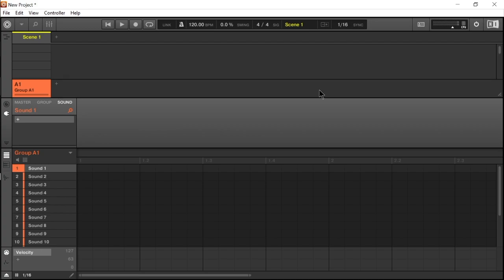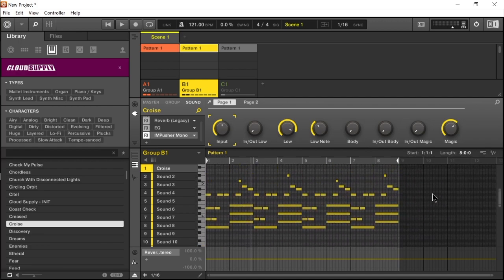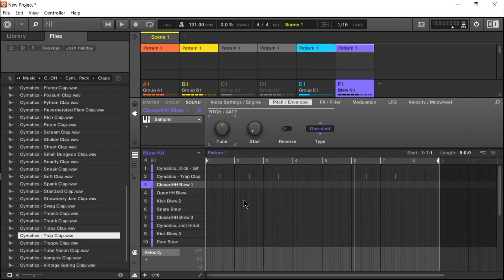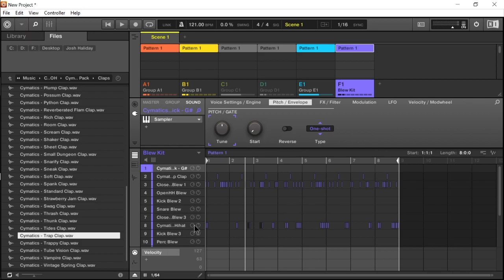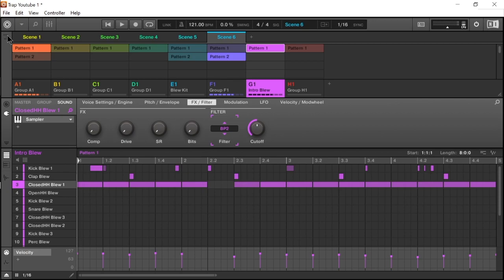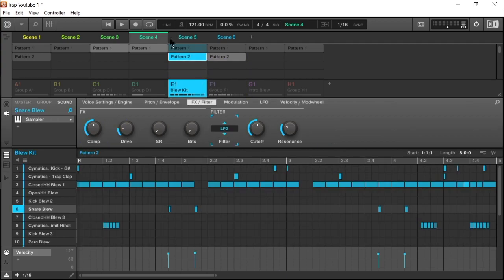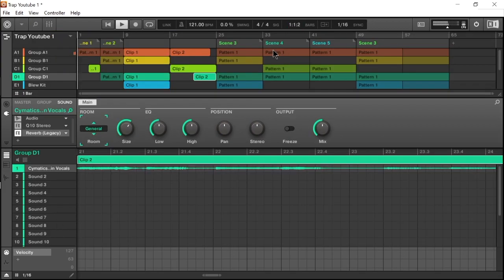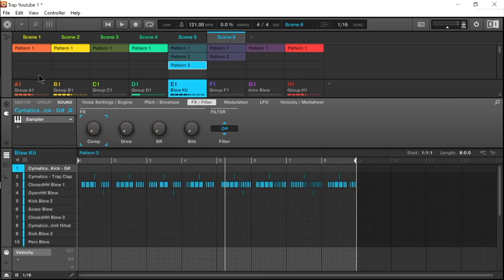Workflow Wednesdays- Basic trap on Maschine Software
Here’s a requested video on making trap in maschine software. I’ll work on the next video which will be boom-bap! Let me know what you guys think.

Here’s a link to some of the software and things I used:

Cymatics packs: